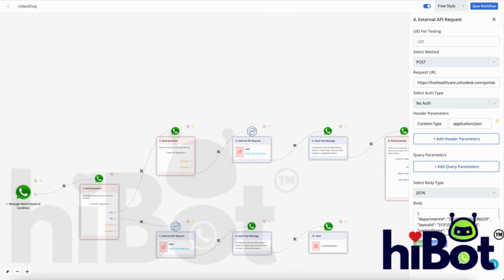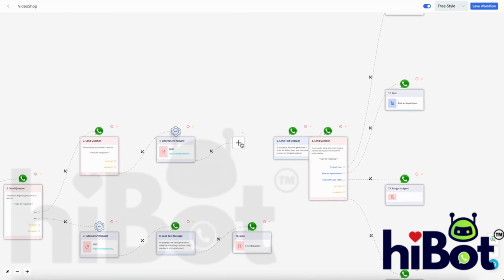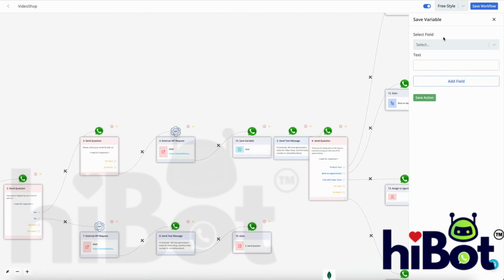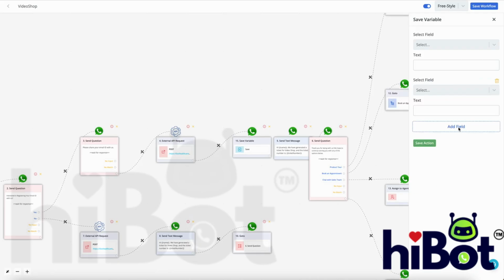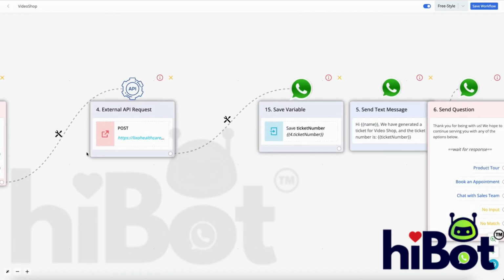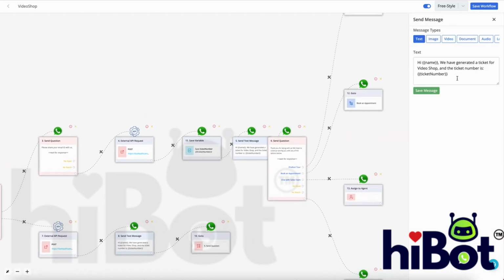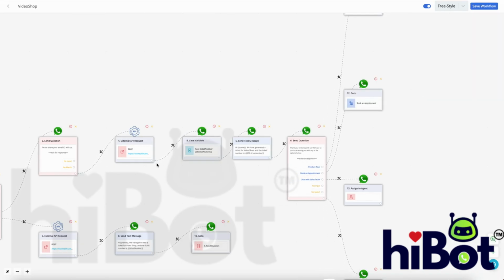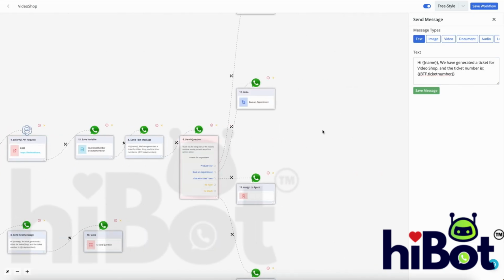Bot Builder Tutorial: How to Call External API & Send Response to User? | HiBot Tutorial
In this video, discover how to Call External API & Send Response to User?

✅ How to create API requests in HiBot Bot Builder
✅ How to process API responses
✅ Sending responses to users automatically
✅ Best practices for API integration in chatbots